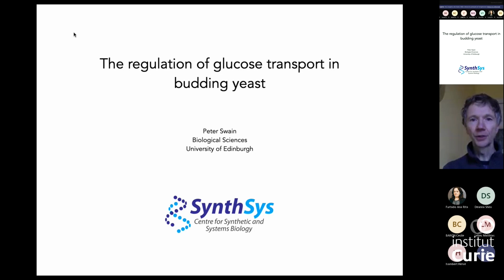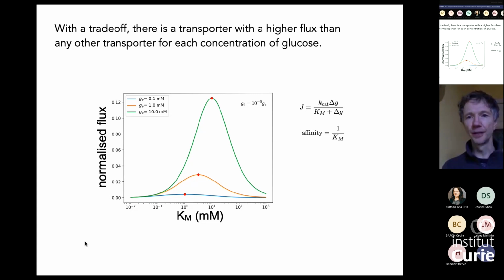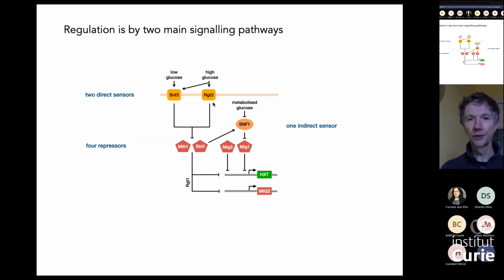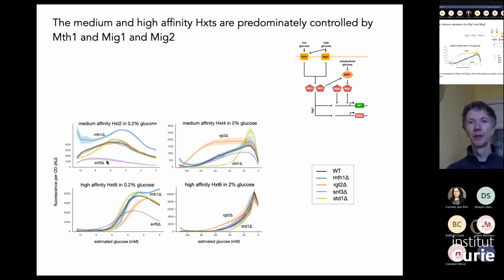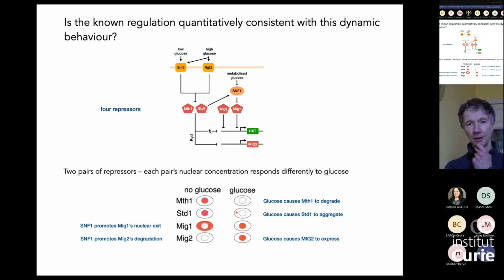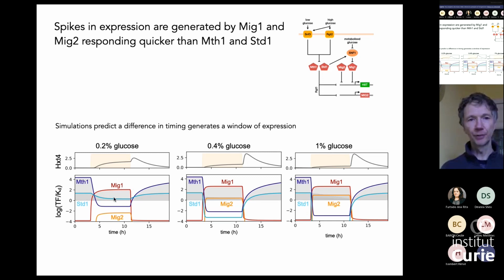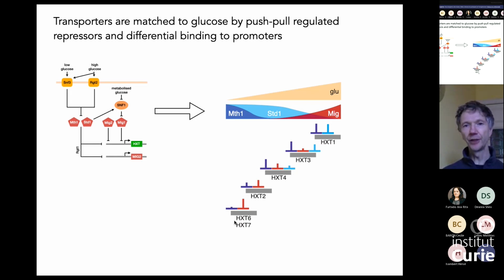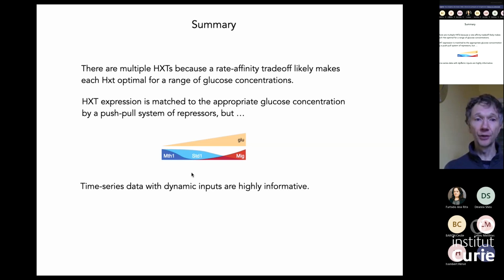Peter Swain – Conference “Less is more: controlling glucose transport in yeast”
Conference given by Prof. Dr. Peter Swain (University of Edinburgh, UK) during the 4th international course on Multiscale Integration in Biological Systems (Institut Curie, November 4-10, 2021).

This course provided an overview of modern physical tools that have been developed to address the issue of scale integration (morning lectures), including examples of research that applies such tools to specific biological systems (afternoon conferences).